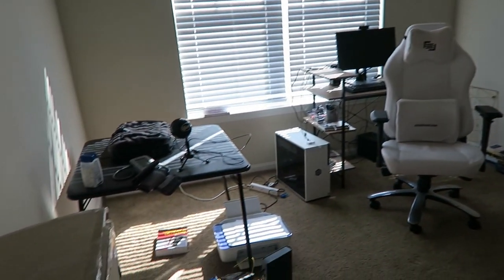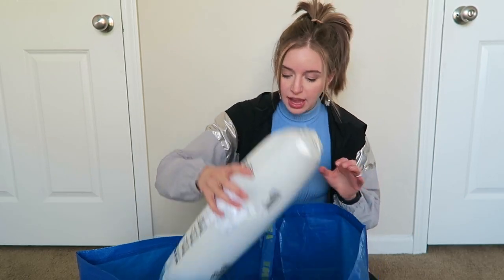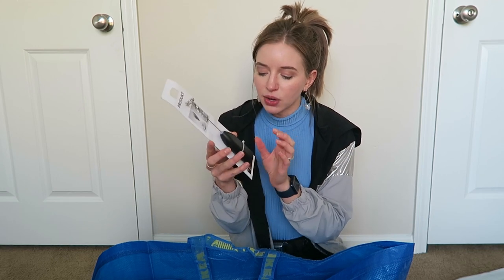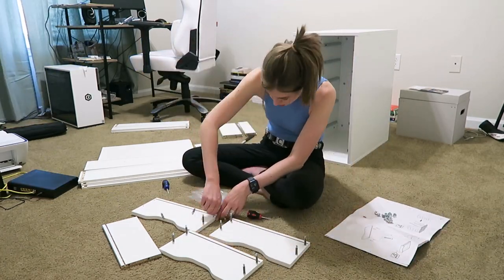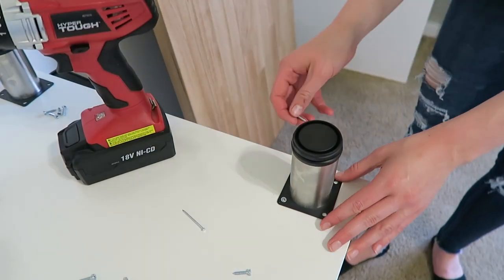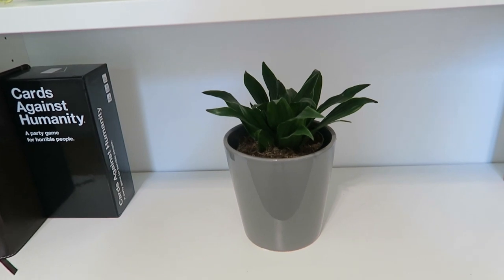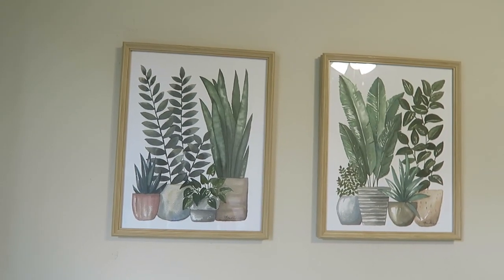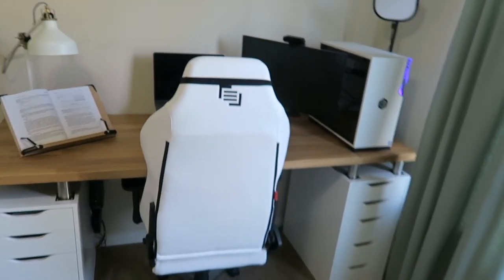HOME OFFICE & GUEST BEDROOM MAKEOVER | Ikea Home Office on a Budget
We turned our guest bedroom into a home office, guest bedroom combo - on a budget! Most of the furniture for this home office/guest bedroom makeover is from Ikea - which helped us stick to our budget for this room makeover! I went for a light and airy, Scandinavian style for this room, and I really like how it turned out!

Ikea Alex Drawers

Ikea Karlby Countertop

Ikea Hemnes Pull-out Daybed

Wooden Book Stand

Desk Risers

Monitor Mount

Lime Away Spray

Folex Carpet Cleaner

Chomchom Pet Hair Roller

Robot Vacuum

Xoxo,
Lauryn